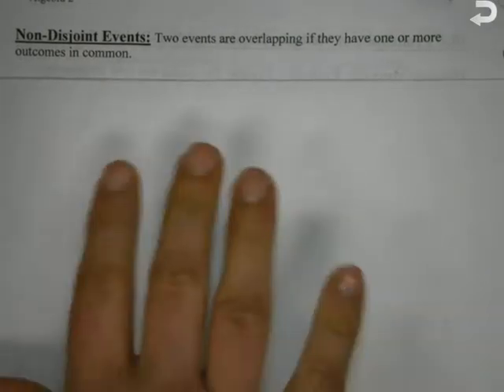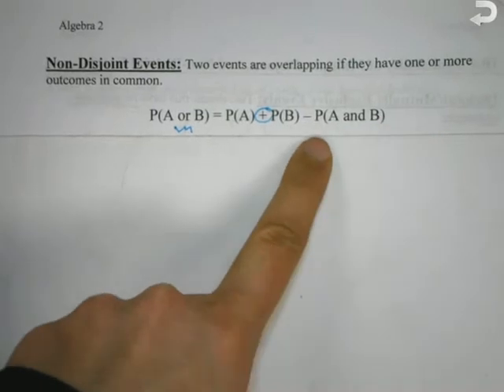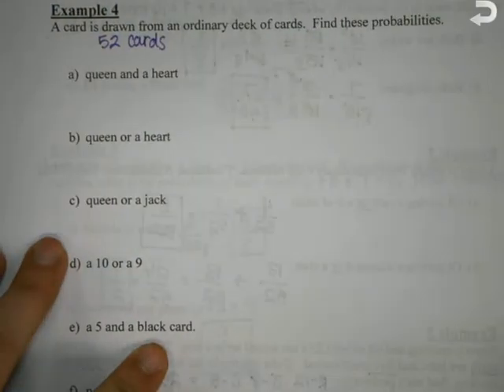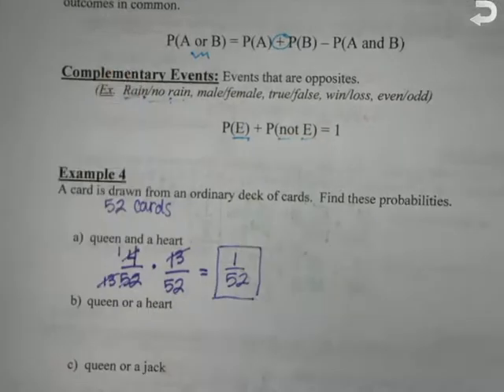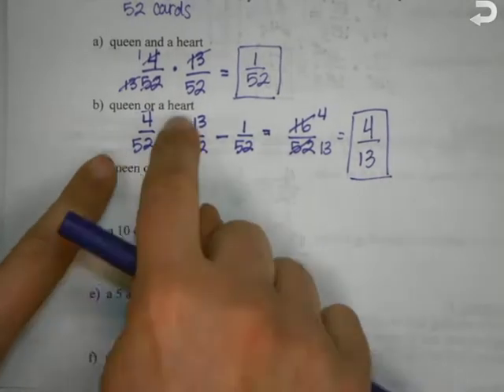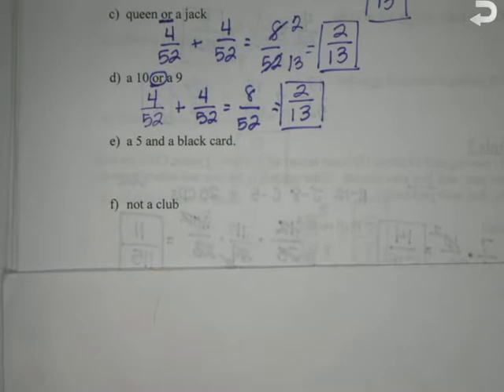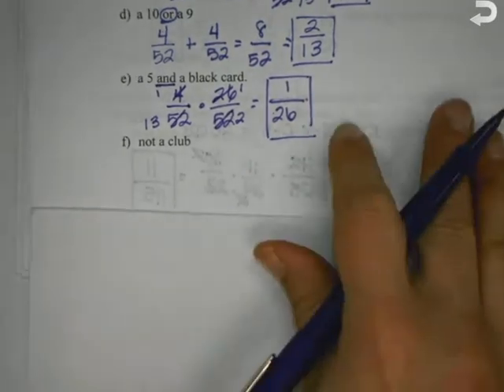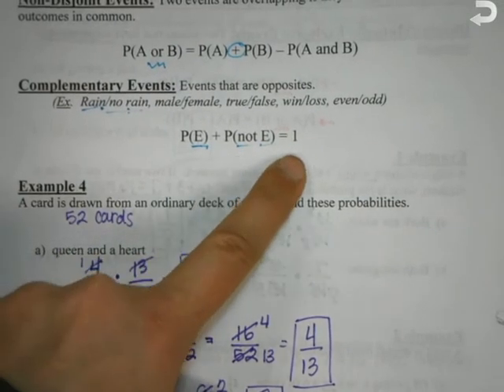Alg 2 10.4 Notes cont.